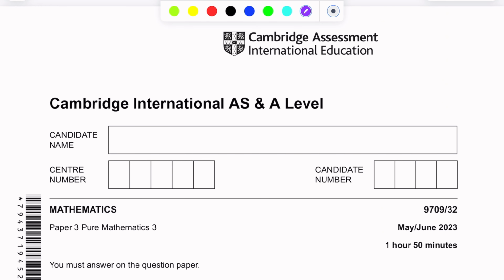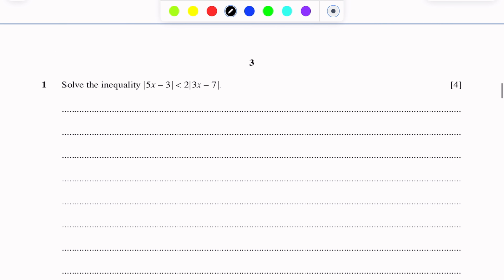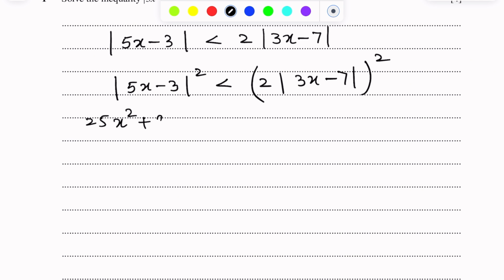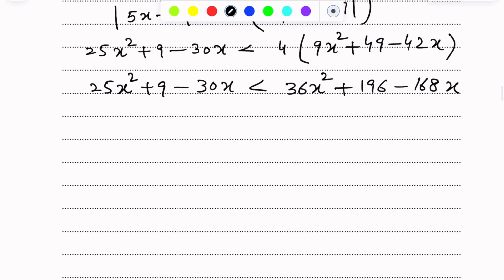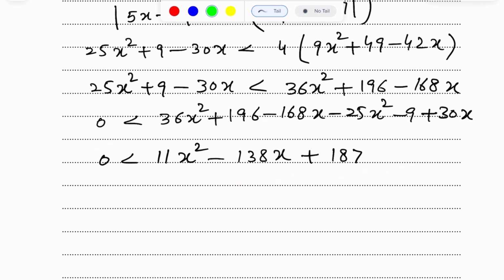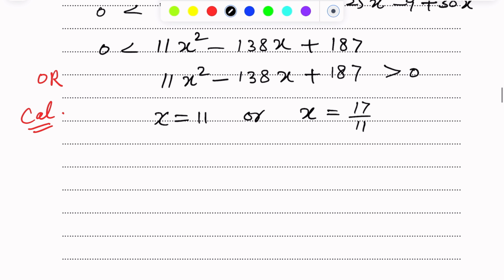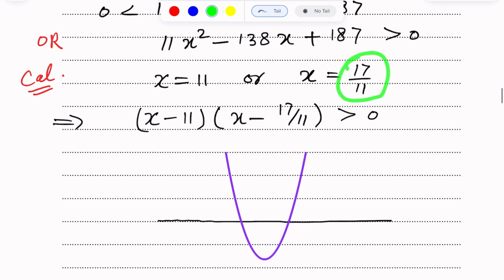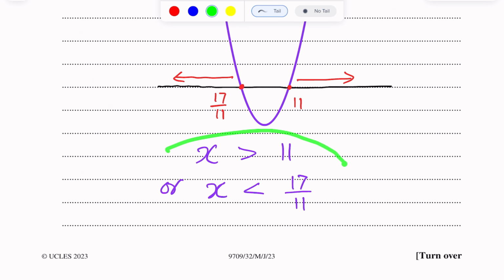A-Level Maths - MODULUS AND INEQUALITIES 9709/32 M/J 2023 Q#1 Solution | Ultimate Guide (Part 1)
Master the A-Level Maths 9709/32 M/J 2023 paper with this in-depth tutorial on Modulus and inequalities Question #1. Dive deep into our step-by-step solution to ace your A-Level Maths exams! Perfect for students, educators, and math enthusiasts.

🔸 Detailed explanation of the A-Level Maths 9709/32 M/J 2023 Modulus and inequalities section.